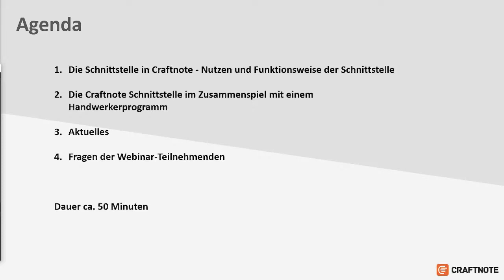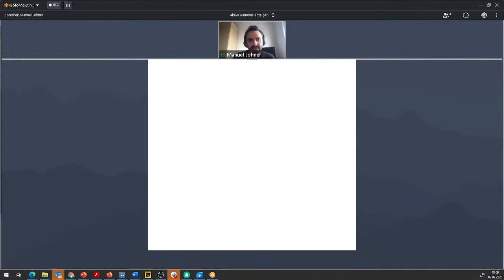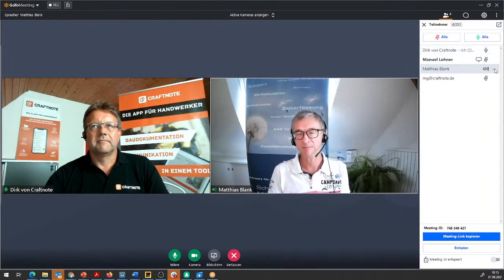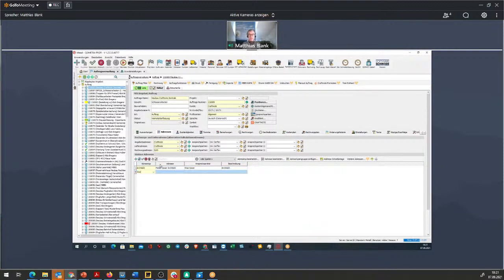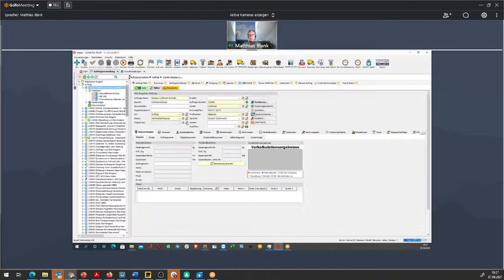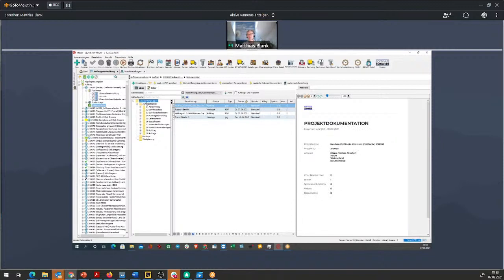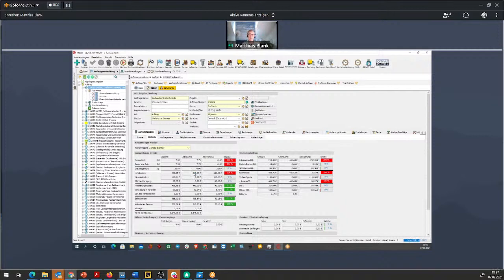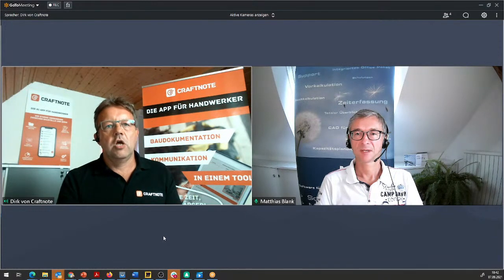Online Seminar mit Dirk: Digitale Schnittstelle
In diesem Online-Seminar moderiert von Dirk Stefen (Mitgründer myCraftnote Digital GmbH), dreht sich alles um das Thema Verknüpfung von Handwerkersoftware mit Craftnote.
Mit dabei ist diesmal außerdem der Product Owner (Produktverantwortlicher) Manuel Lohner aus dem Craftnote Team.
Zudem haben wir einen Gast eingeladen, der das Zusammenspiel zwischen Craftnote und seiner Handwerkersoftware vorstellt

Beginn der Live Veranstaltung am Dienstag den 07.09. um 18:00​ Uhr.
Die Dauer ist auf ca. 50 Minuten angesetzt.

Ablauf:
• Welchen Nutzen bietet die Craftnote Schnittstelle
• Funktionsweise der Craftnote Schnittstelle
• Vorstellung der Funktionsweise im Zusammenspiel mit der Handwerkersoftware
• Ausblick künftige Entwicklungen & Neuerungen
• Fragerunde Q&A

Um konkret weitere Wünsche nach der Anbindung Deiner Branchenlösung in unsere Richtung zu platzieren nutze bitte das Anfrageformular unter dem nachfolgenden Link:

Wenn Du von den vorgestellten Funktionen profitieren möchtest, dann klicke